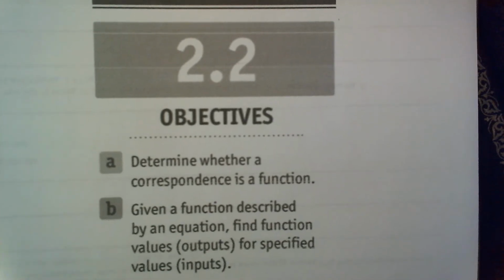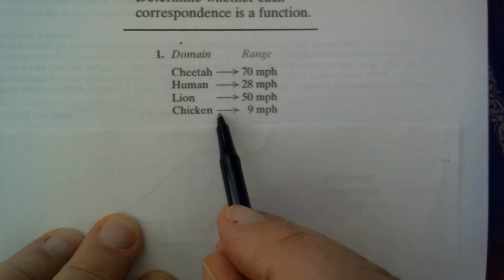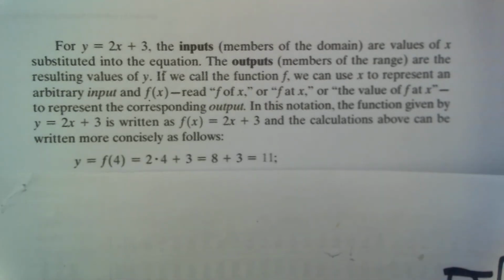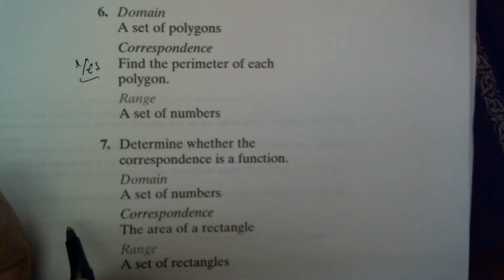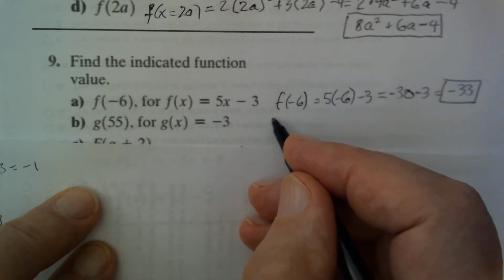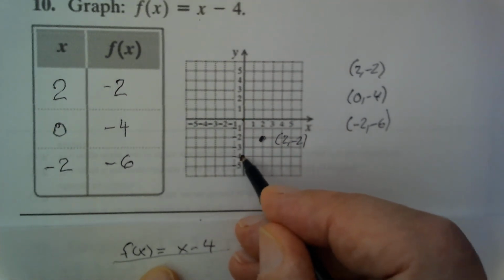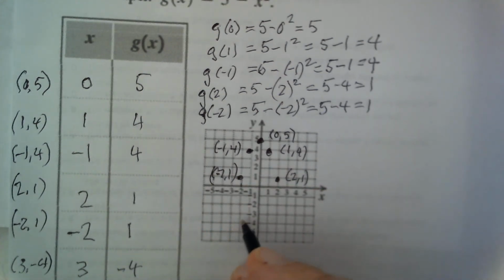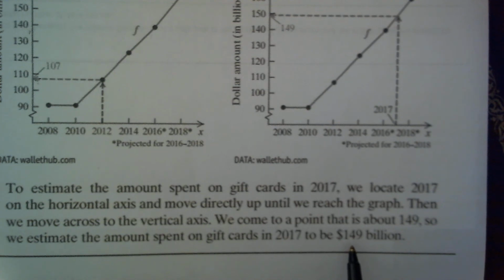Math 120 Sect 2.2 Functions and Graphs